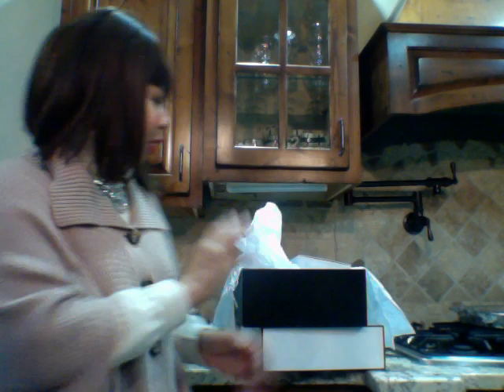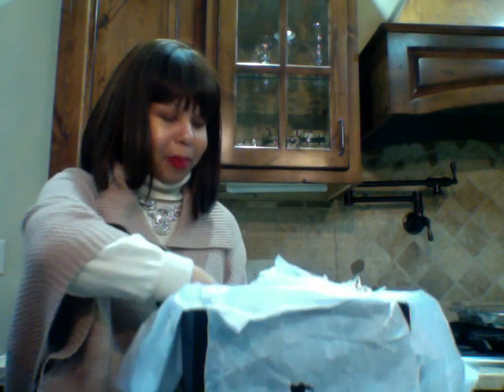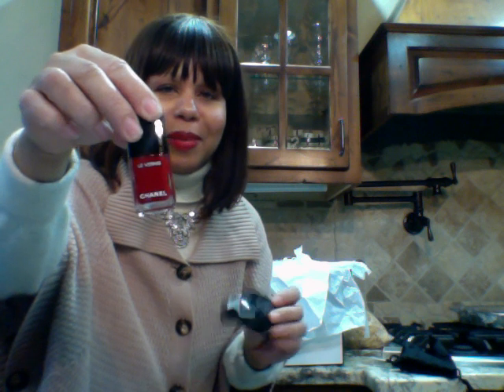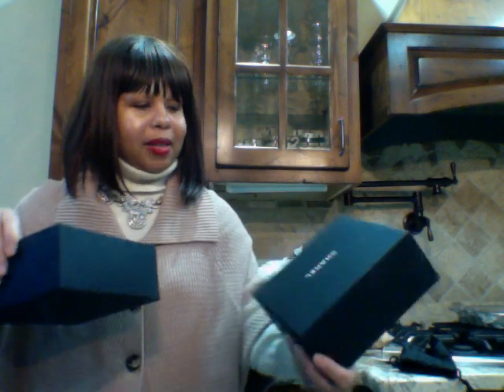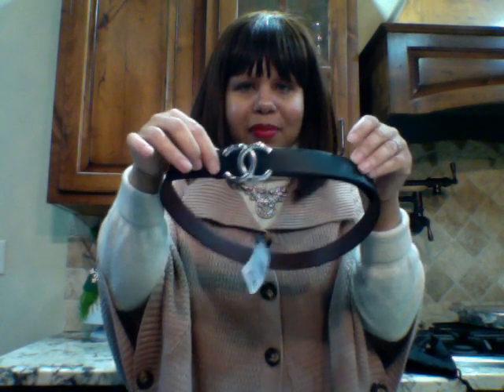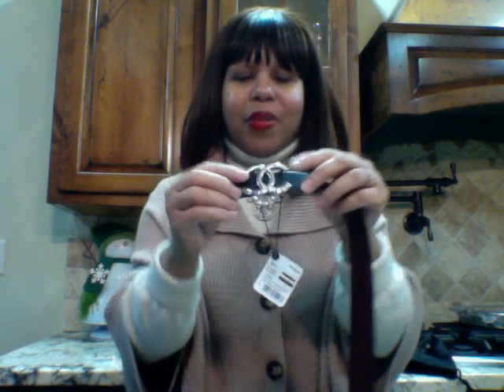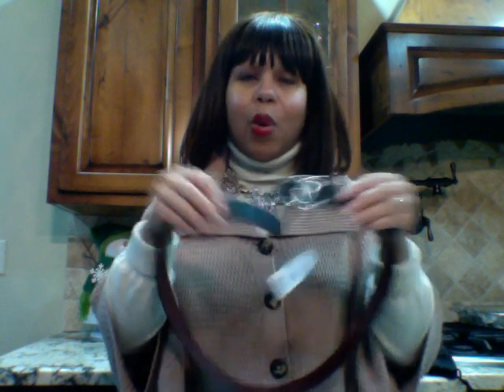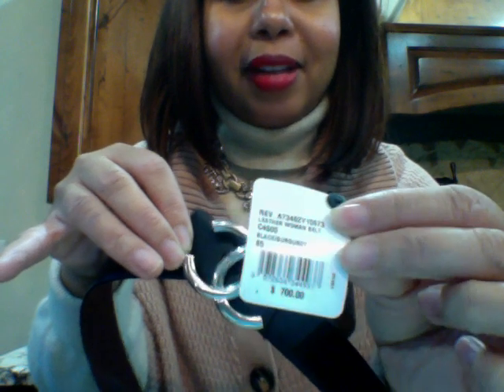Chanel Reveal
Chanel Beauty Items and Chanel Riversible Belt in Black and Burgundy.  I do have a Palladium (silver ) belt from Hermes as well. I totally forgot that i had it in my collection. I highly recommend this reversible belt. It feels like so luxurious, and is such a practical accessory for your wardrobe .